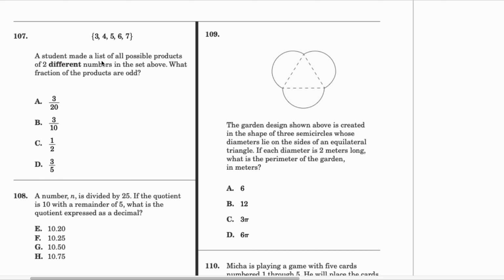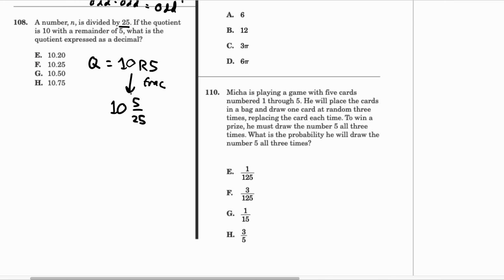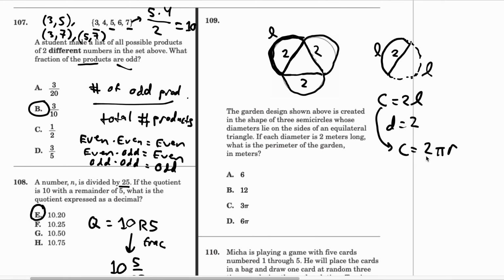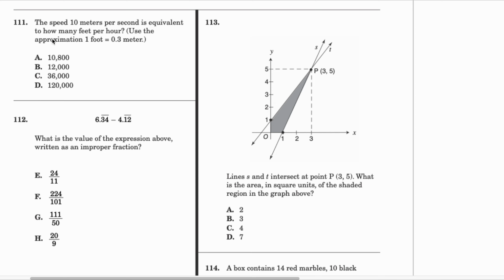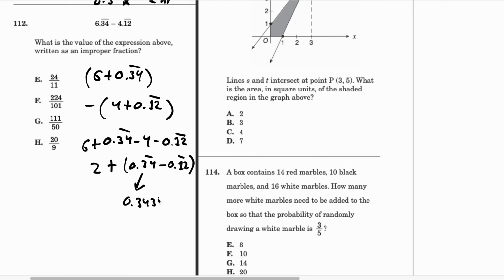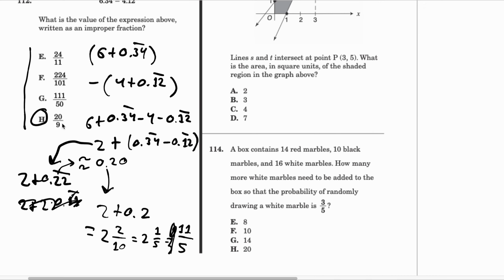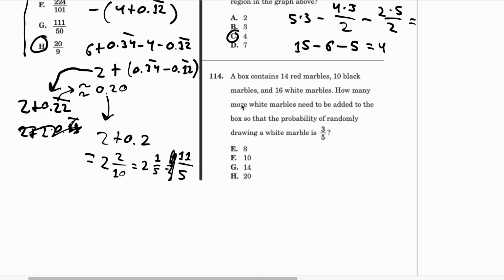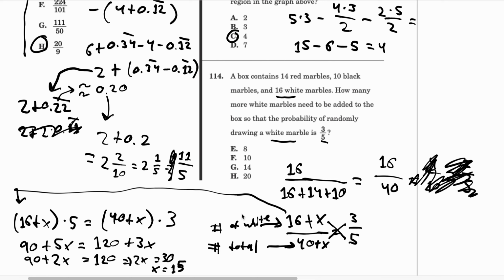NYC SHSAT Practice Test 2019-20 -- Math (Part 8)